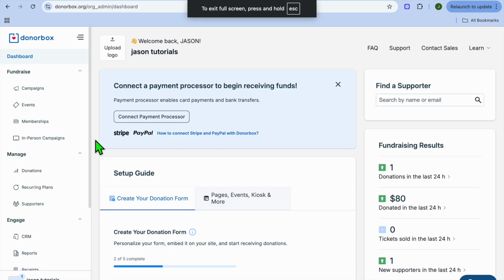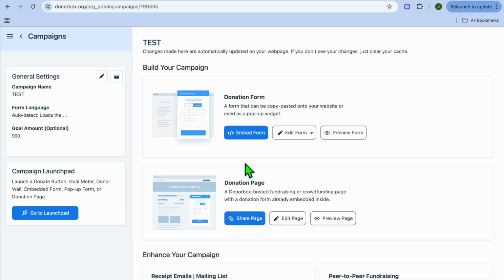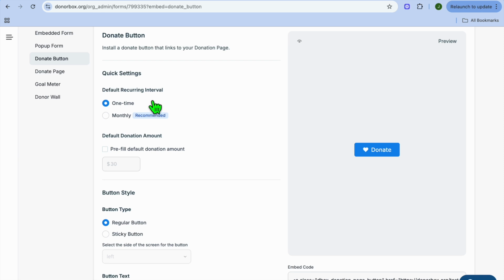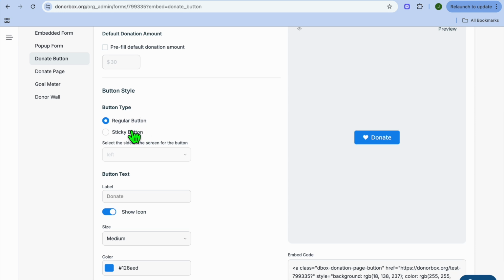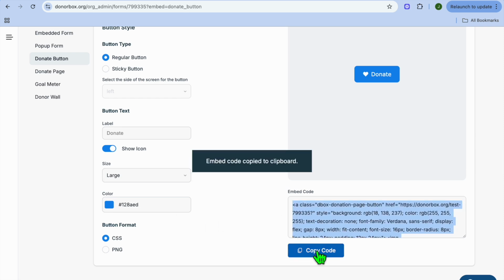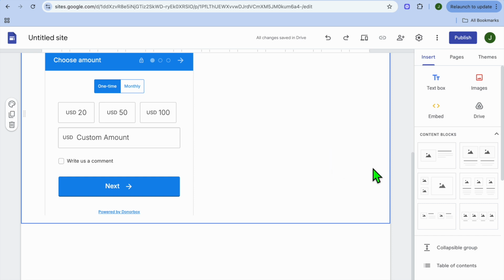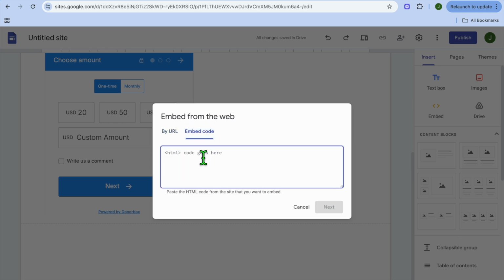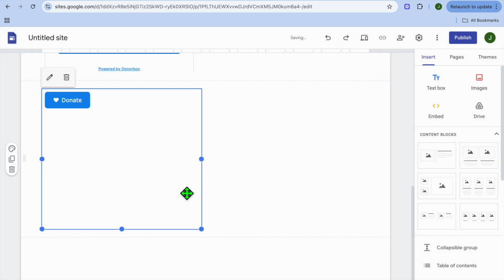HOW TO ADD DONORBOX BUTTON TO WEBSITE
Learn how to add a "donate button" using "donorbox" to your "donation website". This tutorial shows you how to add a donation button to your website by going to the donor box dashboard, selecting a campaign, and tapping on the embed form to start "online fundraising". Streamline your "fundraising" efforts with this simple integration.